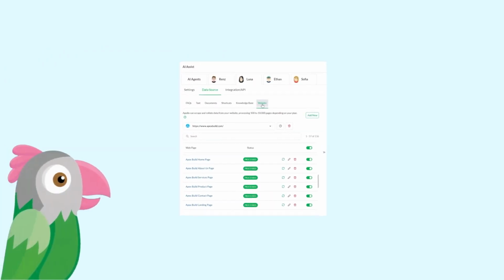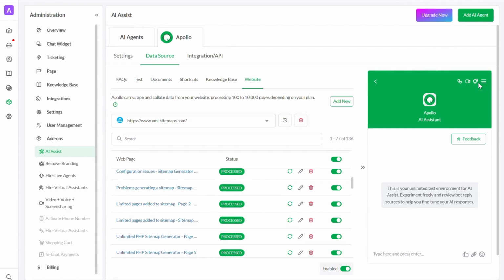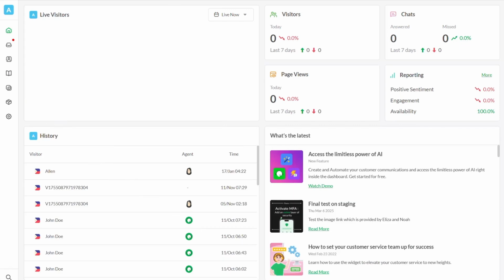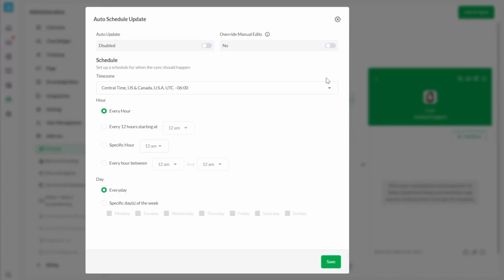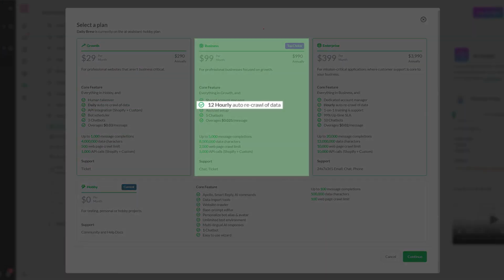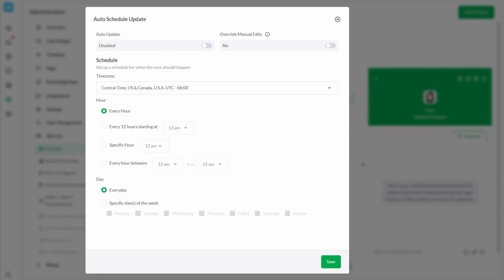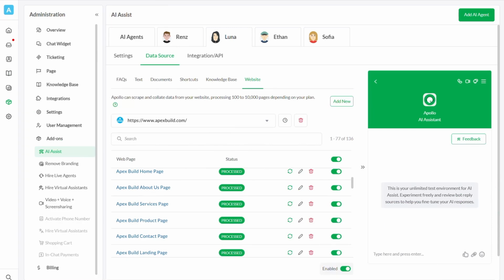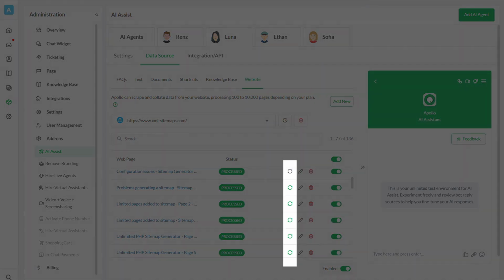Using the AI Assist re-crawl feature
Learn how to use the Re-crawl feature in tawk.to AI Assist to keep your website data up to date. This video shows how scheduled re-crawling works across plans, how often your site is refreshed, and how to manage manual edits so your AI Agent always responds with accurate, current information.